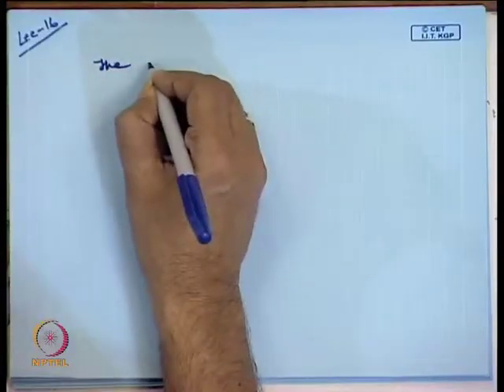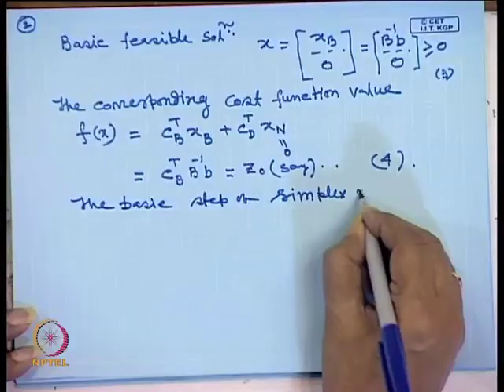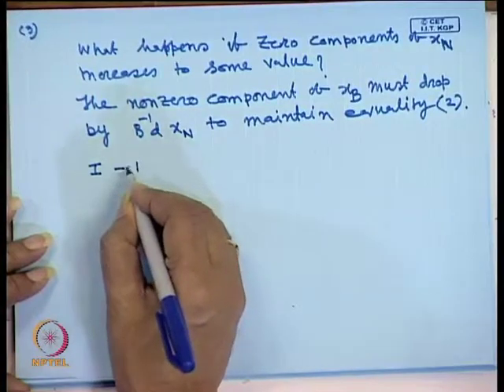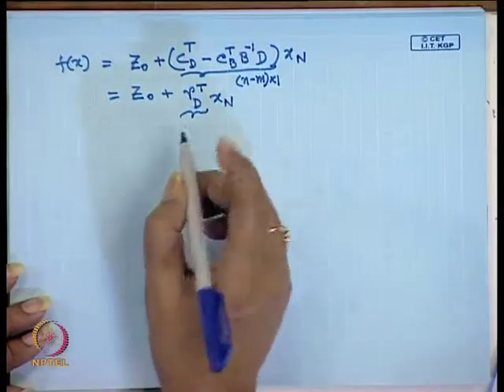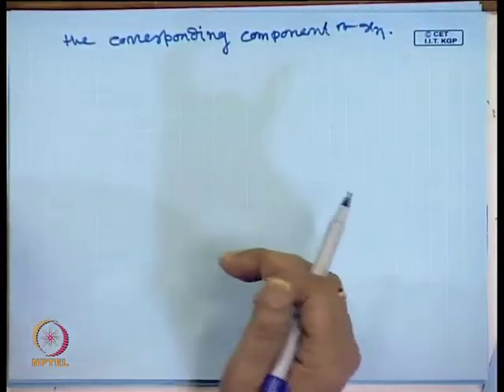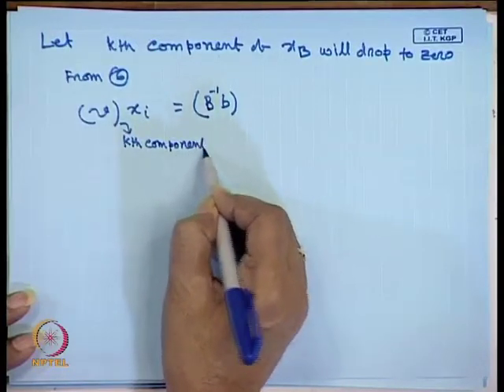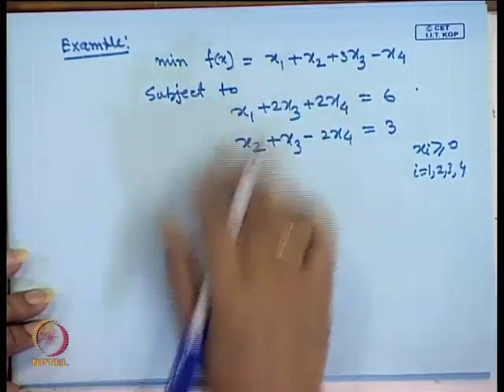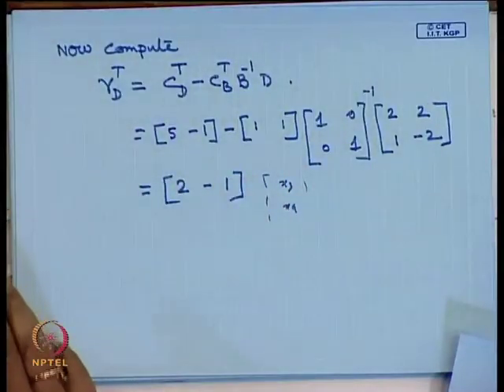Mod-01 Lec-16 Solution of Linear Programming using Simplex Method - Algebraic Approach